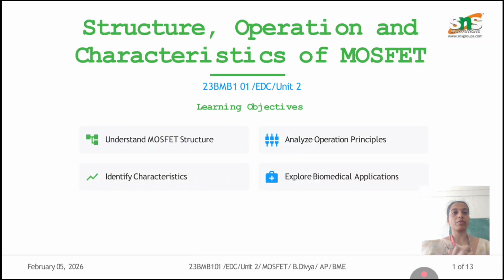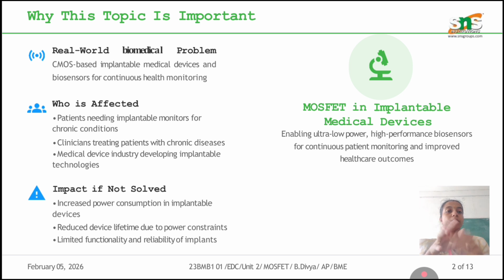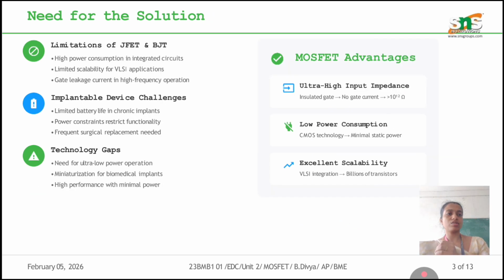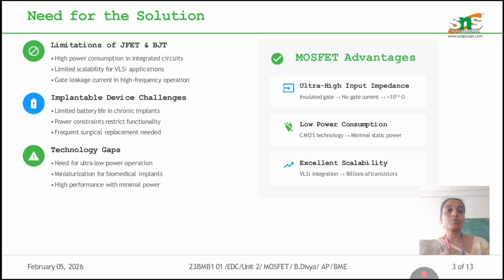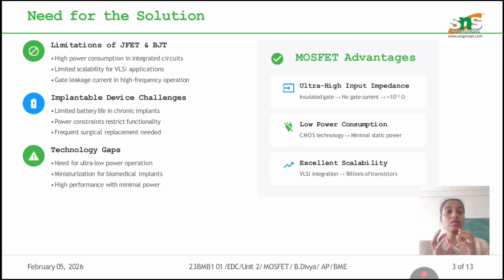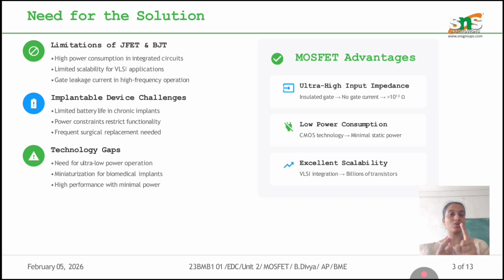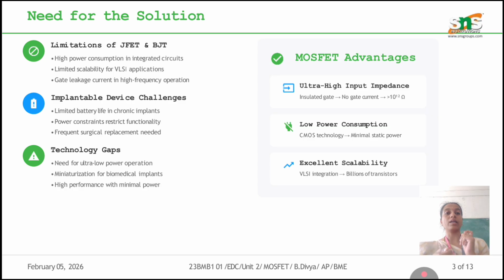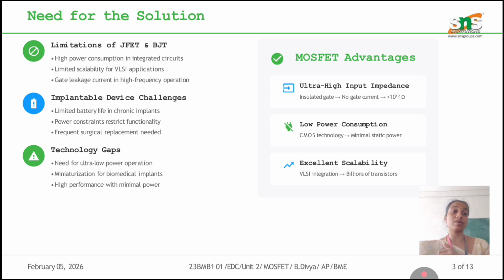Why MOSFET| Electron Devices and Circuits| SNS Institutions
We use MOSFETs (Metal-Oxide-Semiconductor Field-Effect Transistors) because they are highly efficient, voltage-controlled switches. They require almost no input current to operate, switch at incredibly fast speeds, and produce less heat, making them perfect for microprocessors, power supplies, and battery-powered devices.